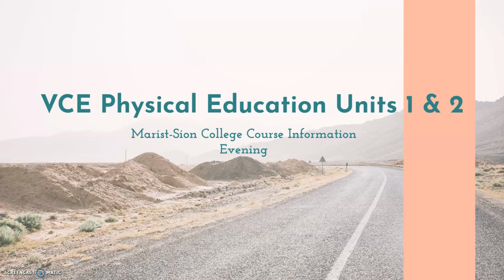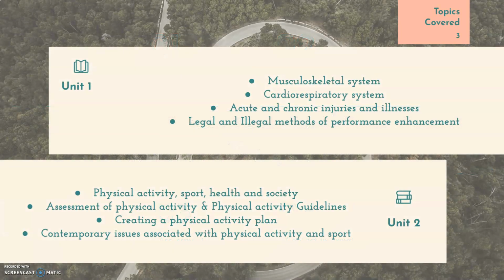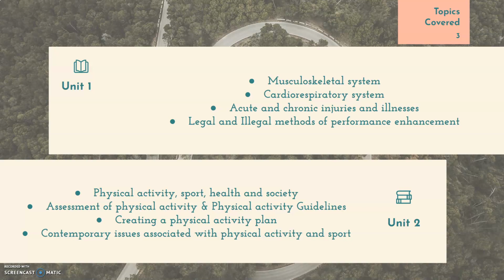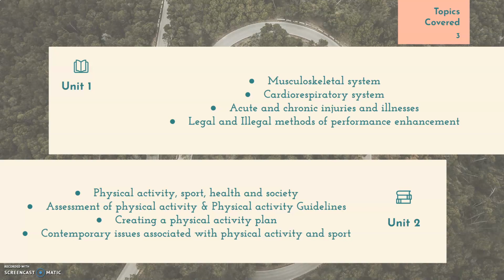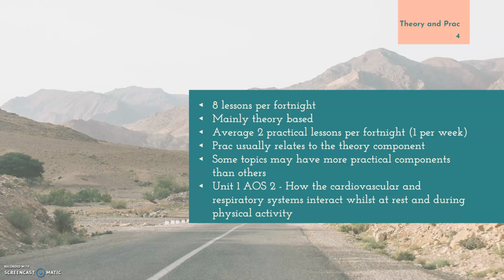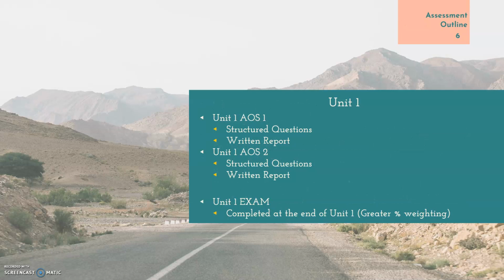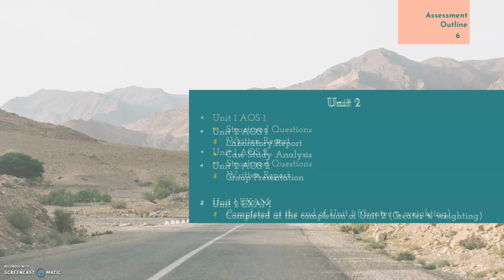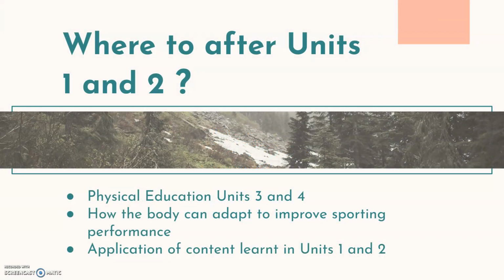Unit 1 and 2 Physical Education MSCW Course Information Video